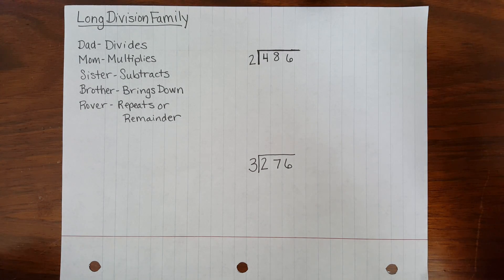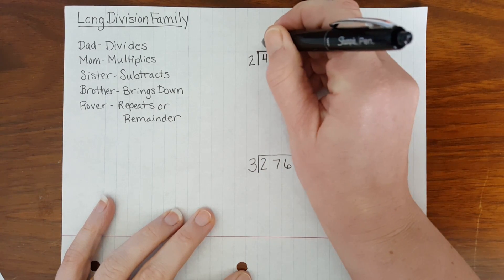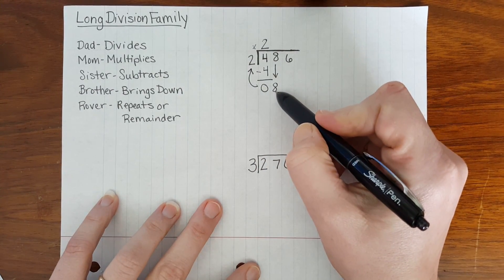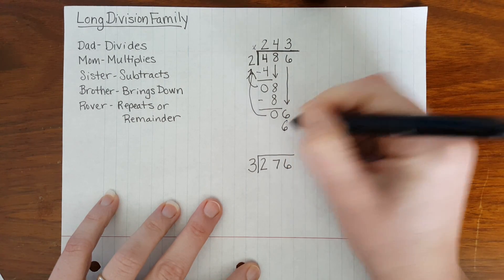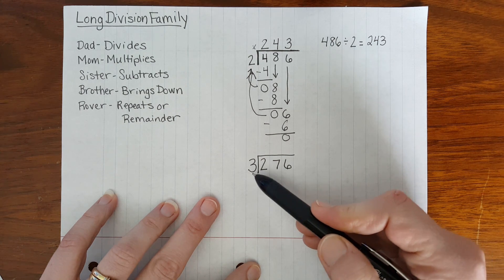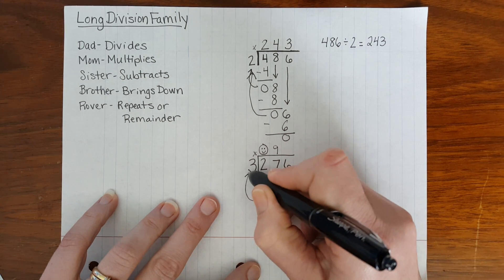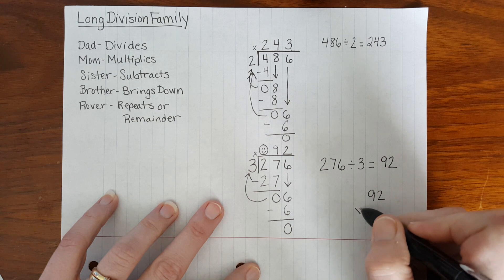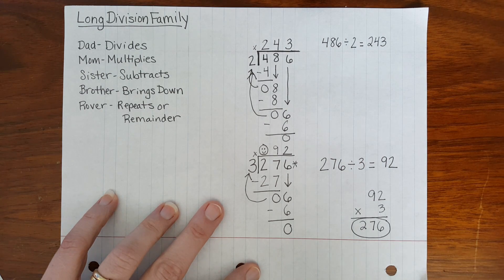Long Division - Using Family to Review Steps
Review of steps to Long Division using a family approach: Dad - divide, Mom - multiply, Sister - subtract, Brother - bring down, and Rover - repeat or place remainder in quotient